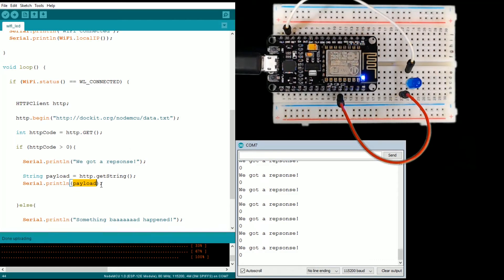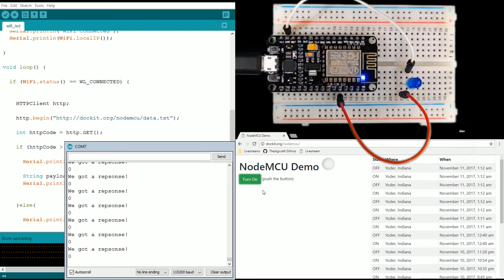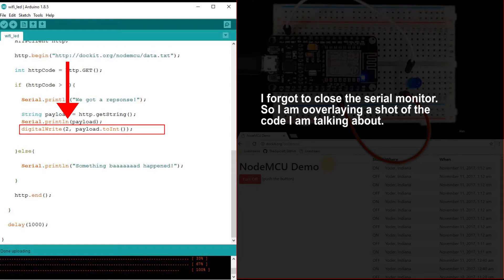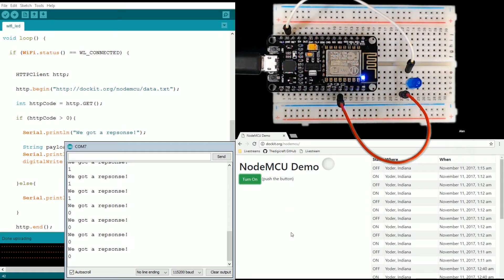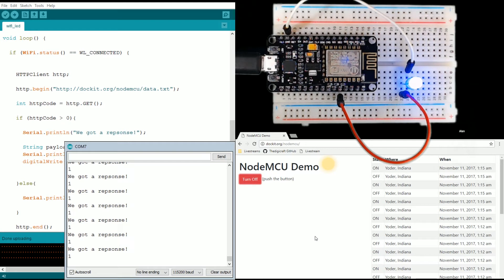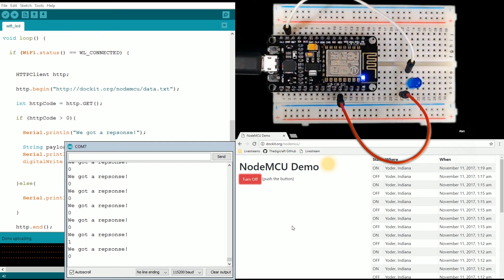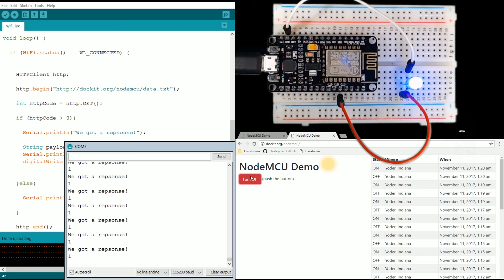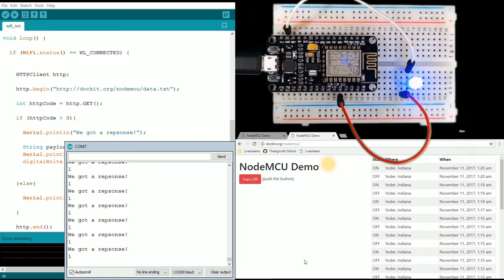Controlling NodeMCU from a Website using Arduino IDE - Controlling the LED with the Web UI - Part 9